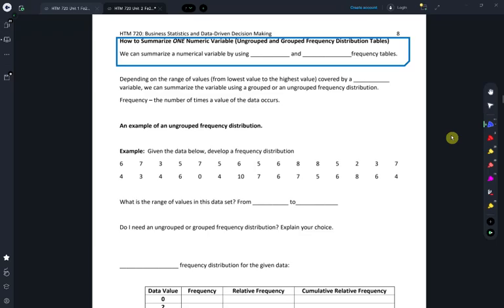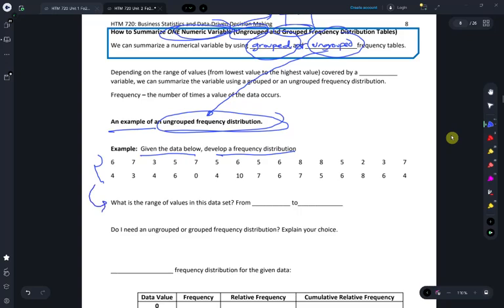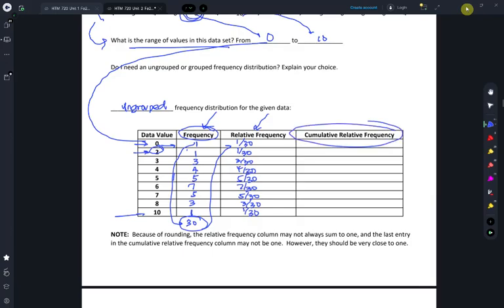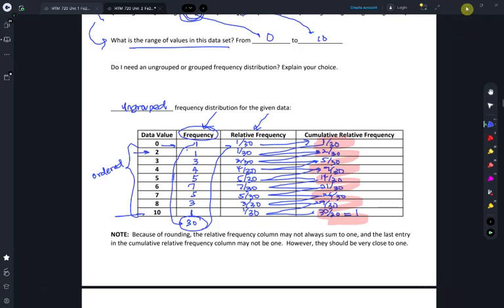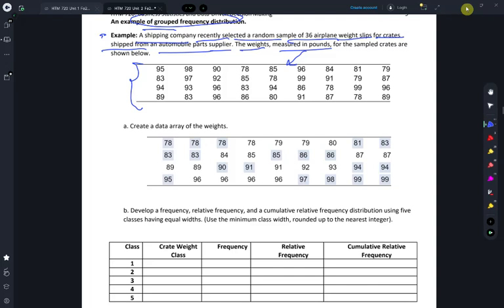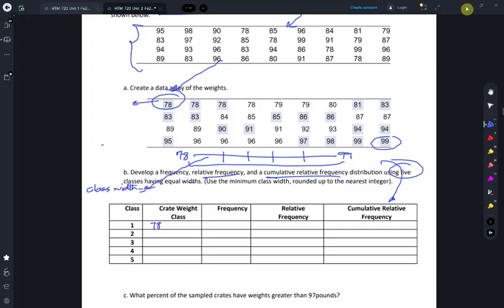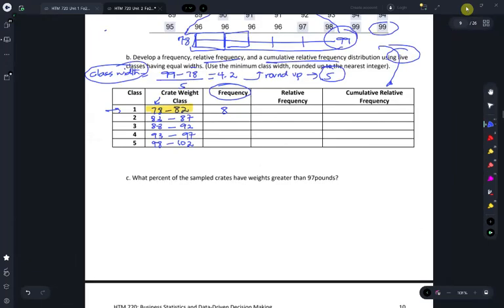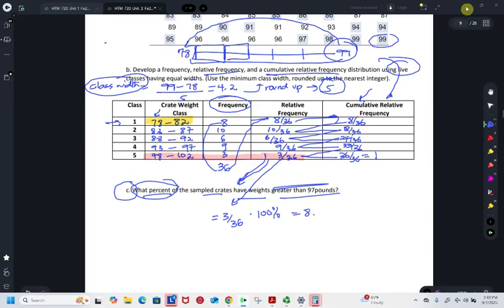Lecture video: Unit 2.3